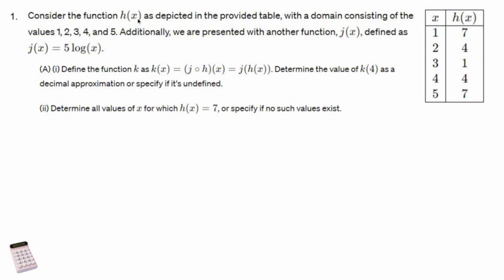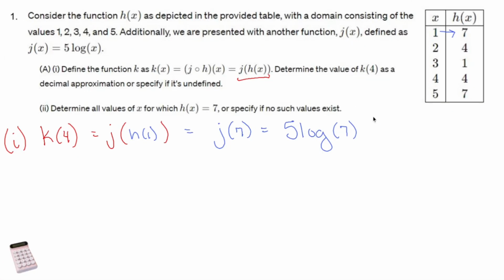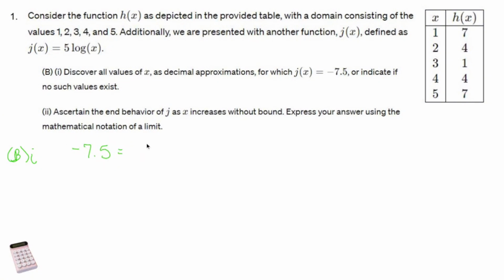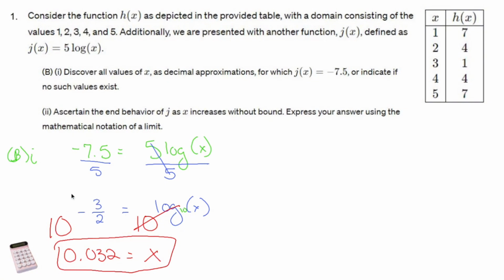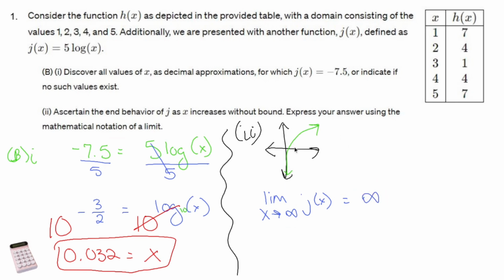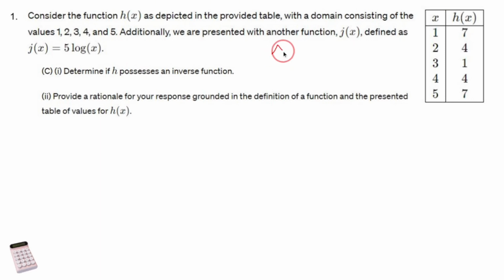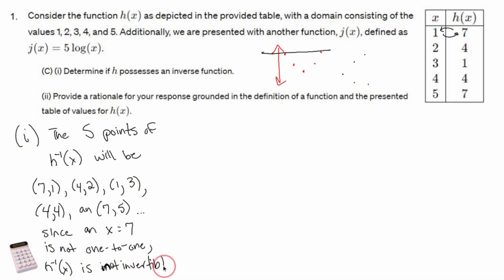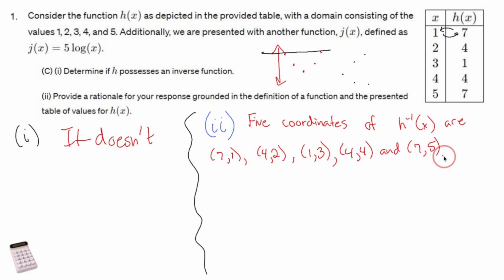The Ultimate GOAT AP Precalculus Practice Test: Free Response Question #1 (Function Concepts)